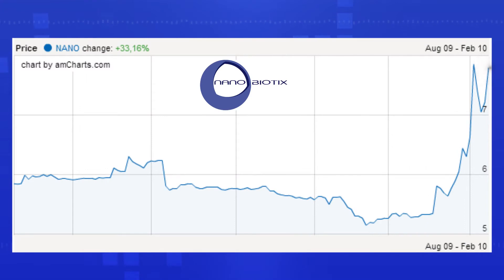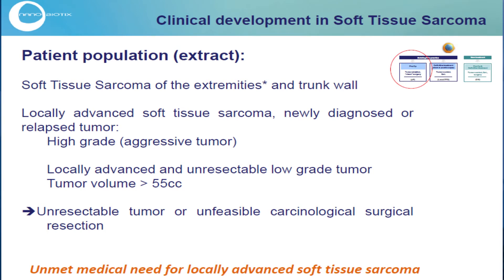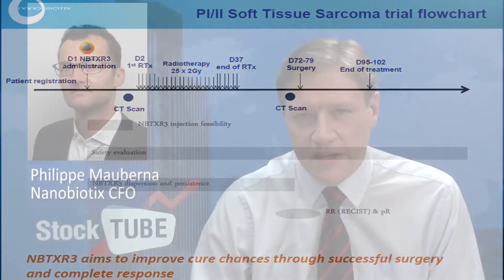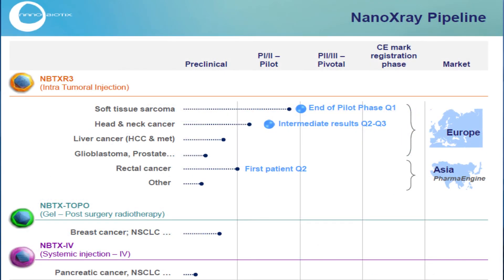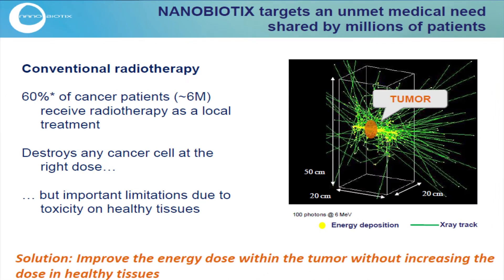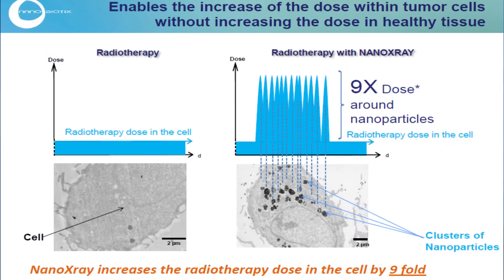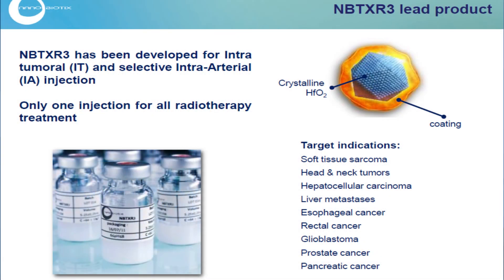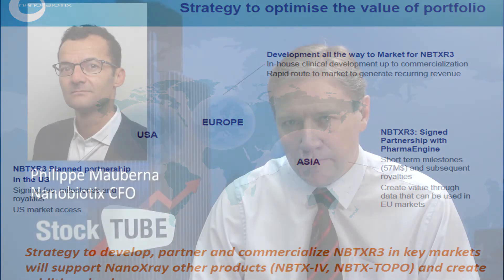Nanobiotix hopes for early launch of cancer treatment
Philippe Mauberna, CFO of Nanobiotix (EPA:NANO), tells Proactiveinvestors that an encouraging pilot study of the company's NBTXR3, which the company says is an enhancement of radiotherapy, has paved the way for a speedier launch. Philippe talks about a CE mark for the product in 2016.